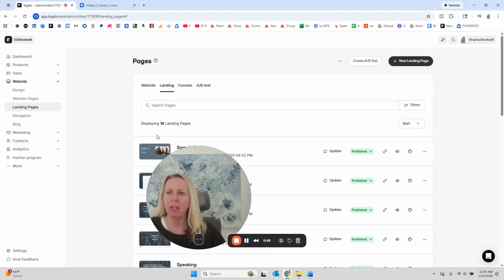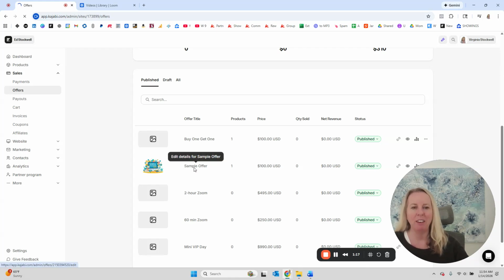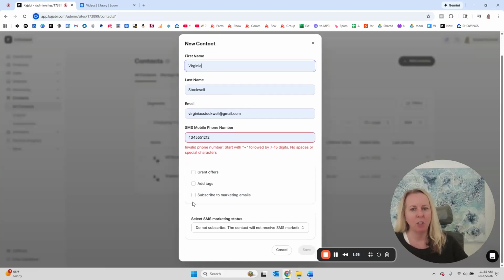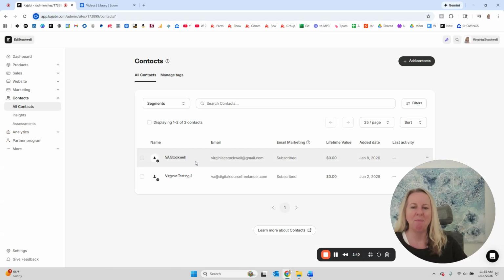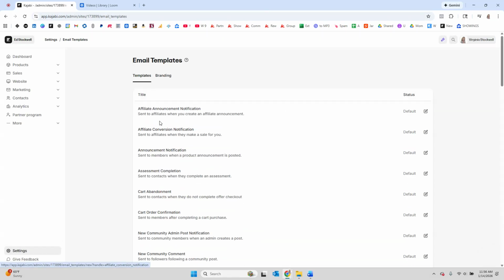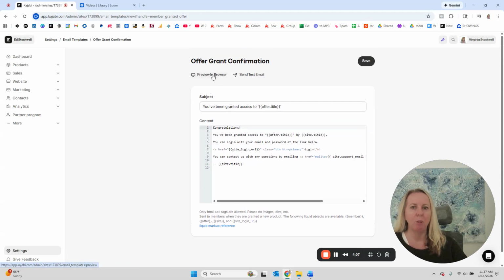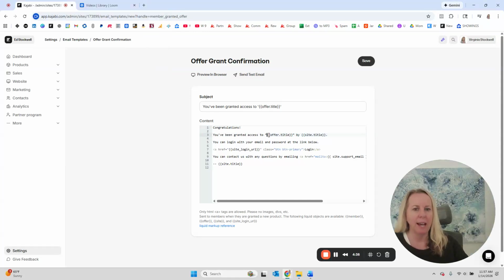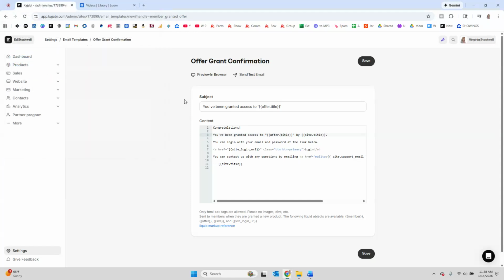How to Give Someone Free Access to a Course in Kajabi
This video shows how to give someone free access to a course in Kajabi using the built-in manual enrollment tools. It walks through how to grant course access when the person is already a contact, as well as how to add a new contact in Kajabi and then enroll them in a course without requiring a purchase.

You will see how manual course enrollment works in Kajabi and where course access is controlled when no checkout or payment is involved. The video also explains what happens automatically after access is granted, including the default Kajabi course access email that is sent to the user.

The tutorial demonstrates what the Kajabi access email says, how the login information is delivered, and where to edit the automated course access message if you want to customize it. This is helpful for understanding how Kajabi handles free course access, manual enrollment, and contact creation behind the scenes.

If you have searched for how to manually enroll someone in a Kajabi course, how to give free access to a Kajabi course, how to add a contact in Kajabi and grant access, or how to edit the Kajabi course access email, this video explains the process step by step without sending users through checkout.

• Do-It-For-Me services